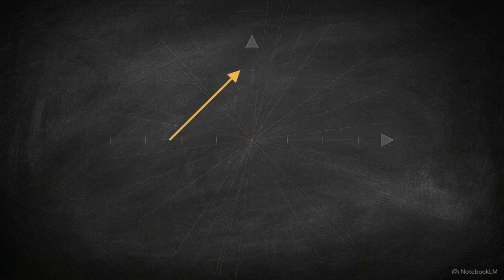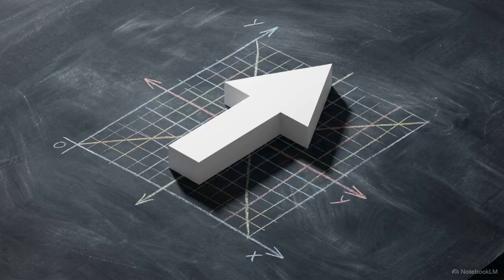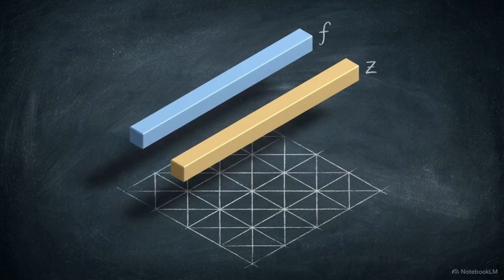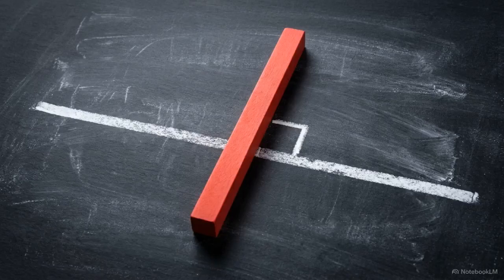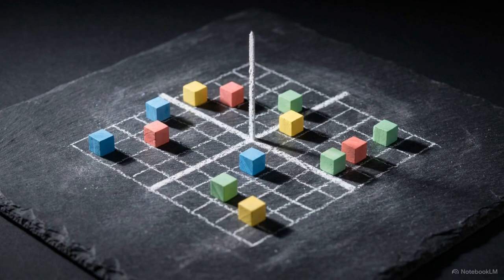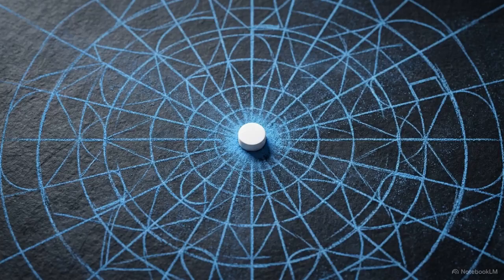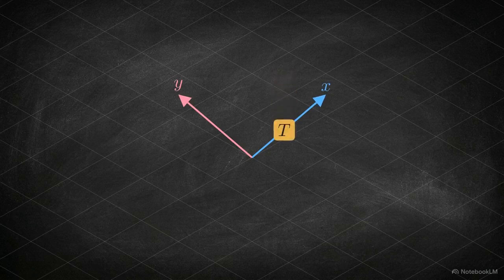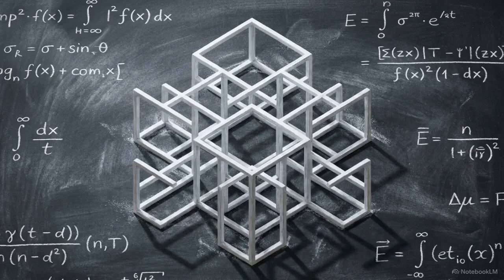Representation of Functionals on Hilbert Spaces | Kreyszig Functional Analysis Chapter 3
In this lecture, we study **Representation of Functionals on Hilbert Spaces**, one of the most important results in Functional Analysis. This topic introduces the famous **Riesz Representation Theorem**, which establishes a deep connection between Hilbert spaces and continuous linear functionals.

Topics covered in this video:

• Continuous Linear Functionals on Hilbert Spaces
• Representation of Functionals
• Riesz Representation Theorem
• Existence and Uniqueness Results
• Geometric Interpretation
• Inner Product Representation
• Applications in Functional Analysis and Operator Theory

This lecture is highly useful for:

* GATE Mathematics
* NBHM
* TIFR GS